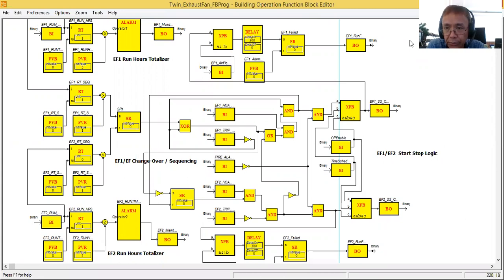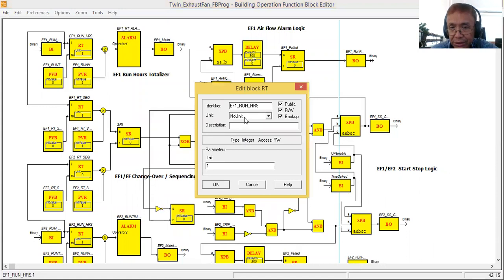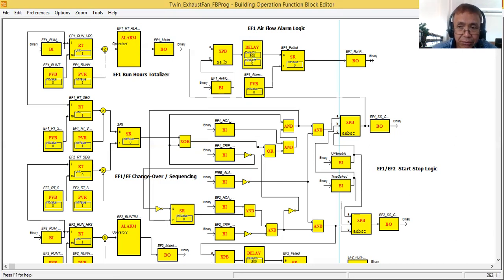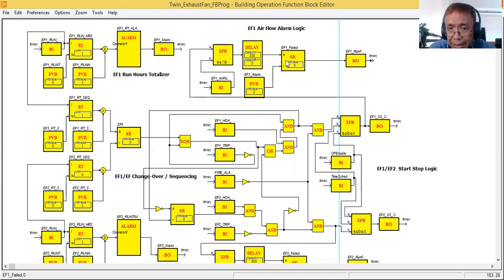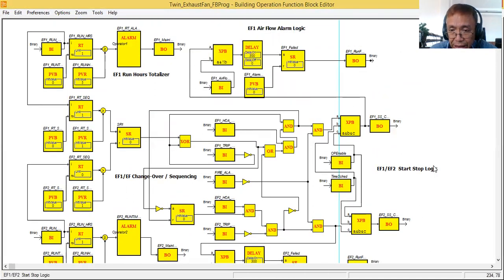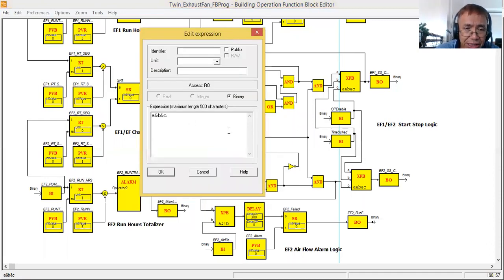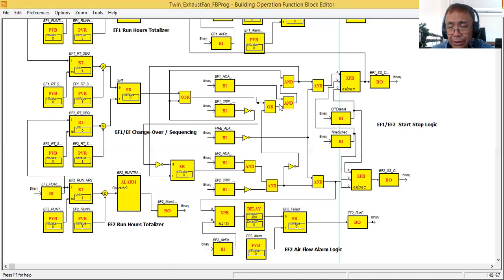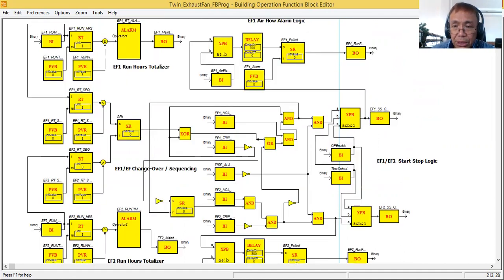How to become a BMS engineer part 80 (Twin Exhaust Fan Control Logic)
Twin Exhaust Fan Control Logic Programming using Functional Block.